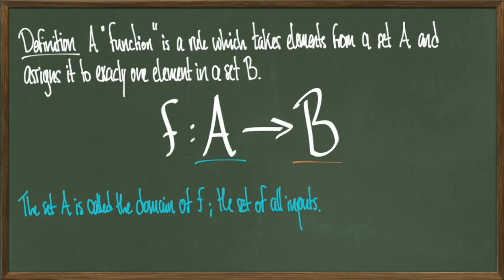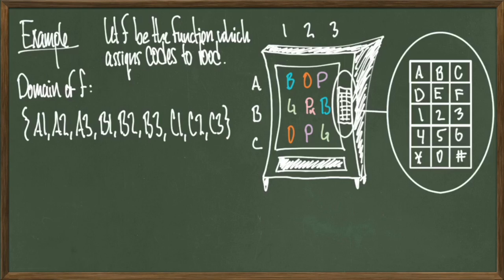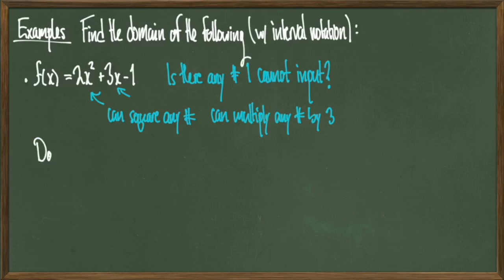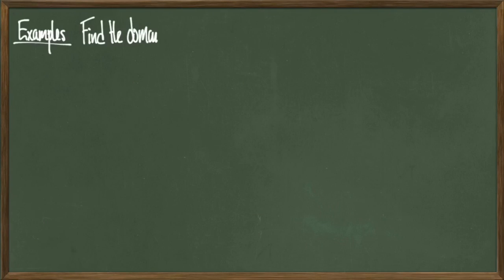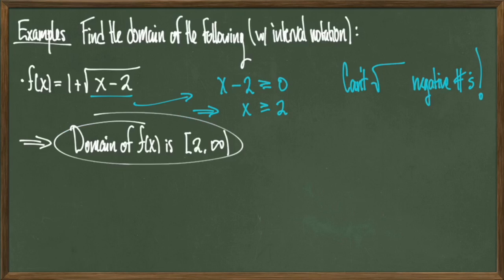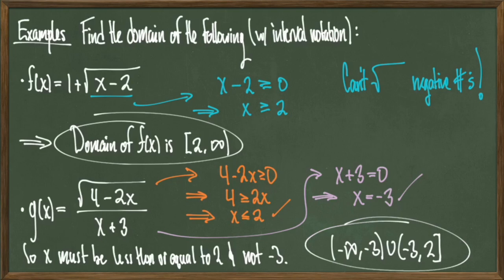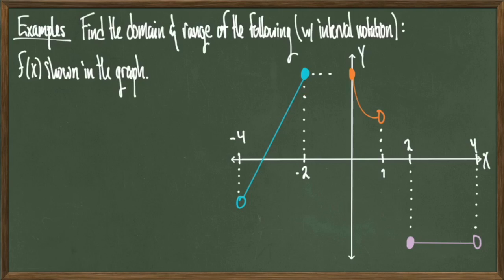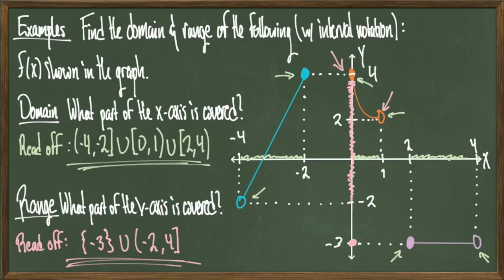Domain and Range